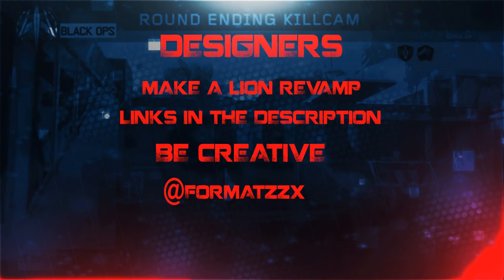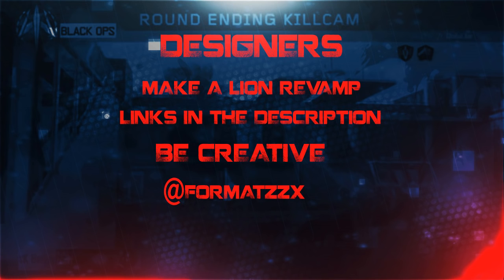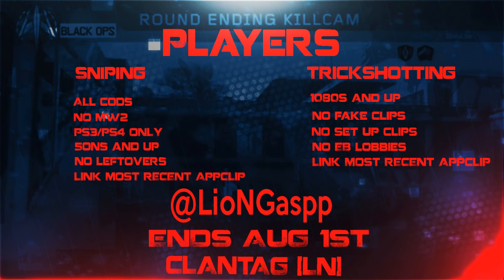LioNGaming Recruitment Challenge!